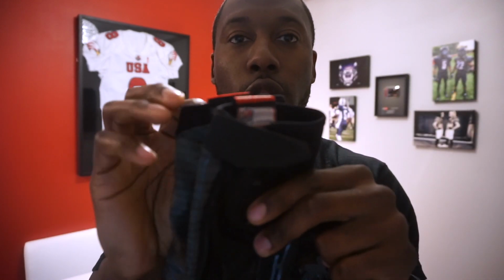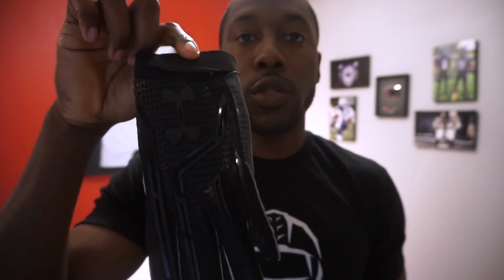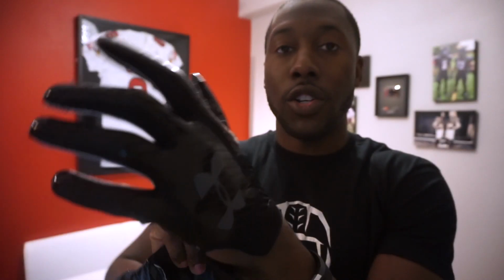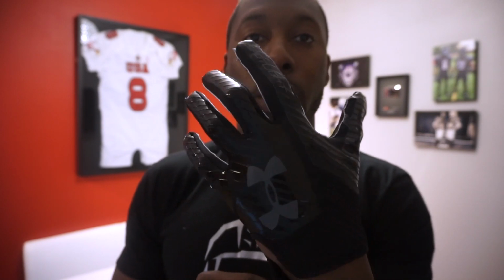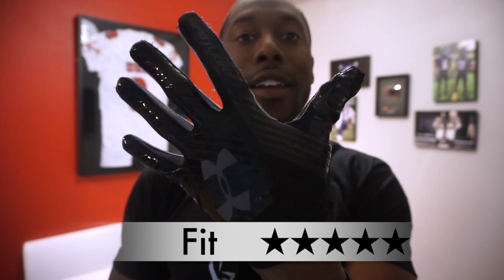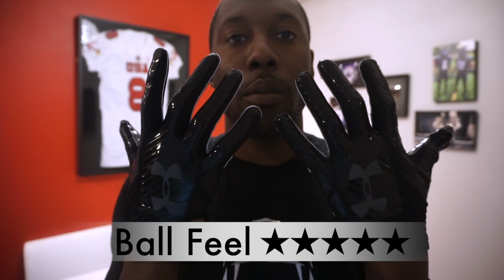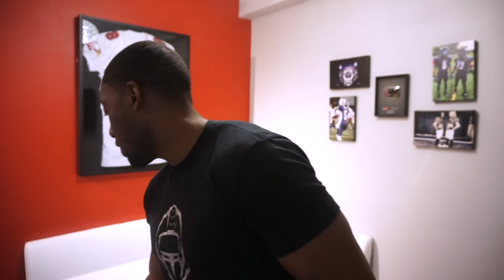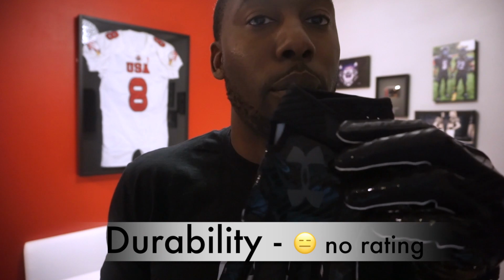UA Spotlight Football Gloves REVIEW - Ep. 332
Review of the new Under Armour Spotlight football gloves.